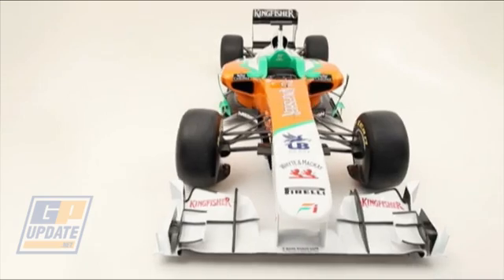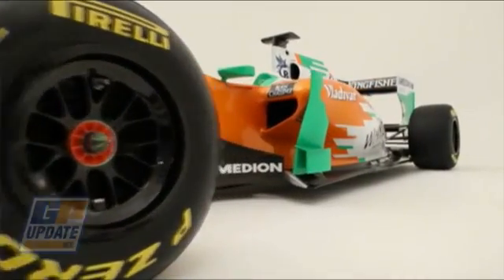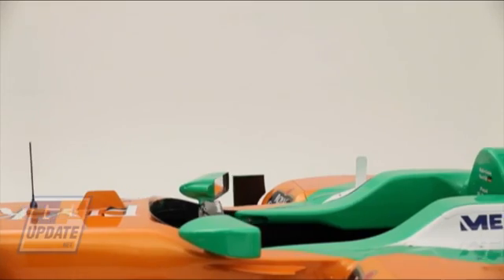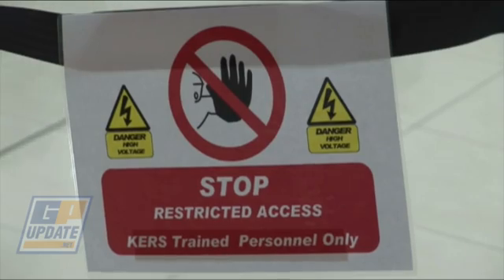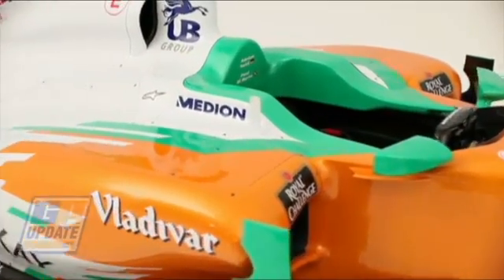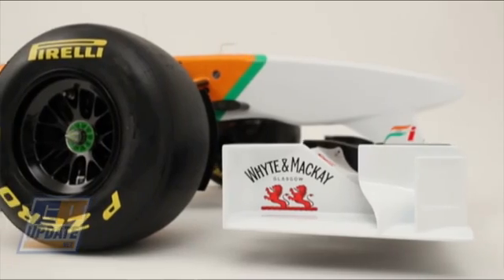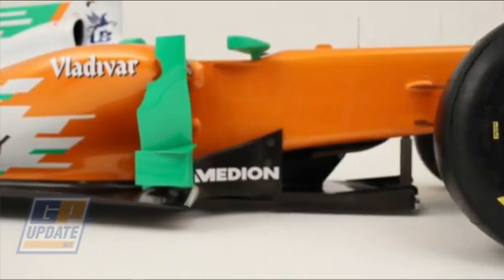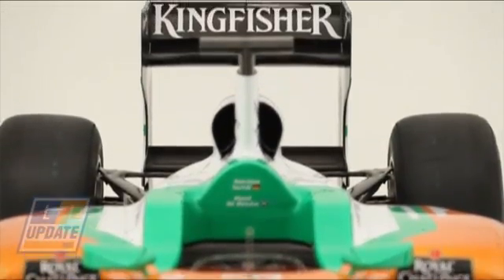Tour of Force India VJM04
Technical Director Andrew Green returns to Force India this year as the chief designer of 2011's VJM04 chassis. He talks us through the car plus the various technical challenges on offer this season.